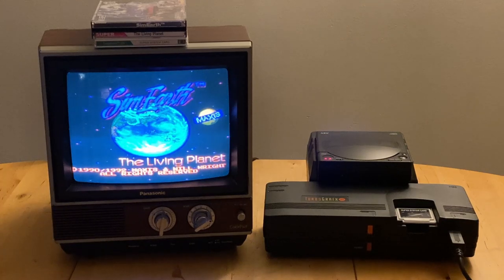SimEarth - Turbo Tuesday with Dan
Welcome to Turbo Tuesday, a weekly game spotlight.

This is your chance to create a world! Do you want to terraform Mars? Venus? You can do all this in SimEarth!